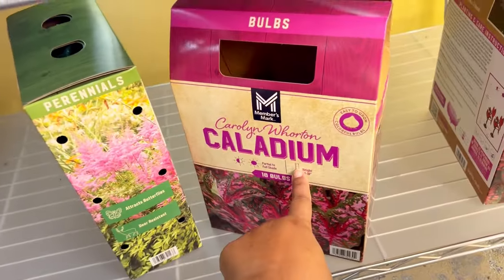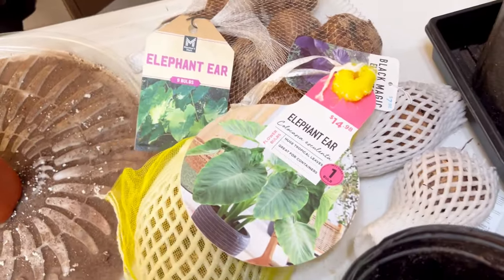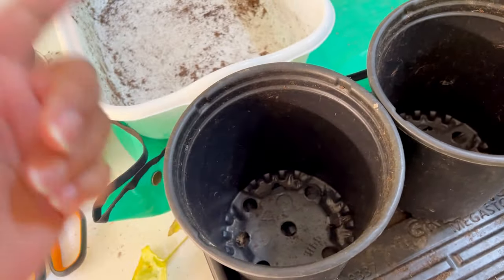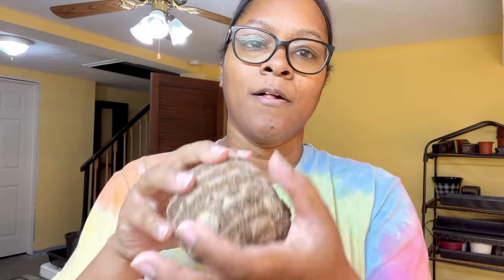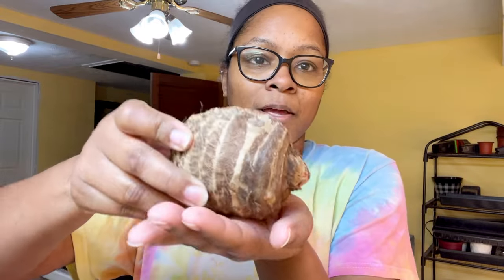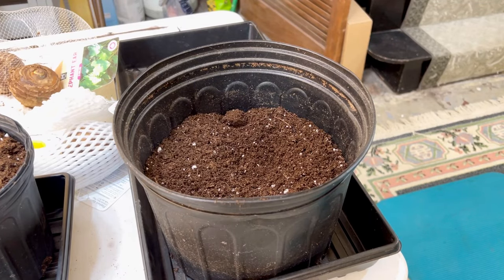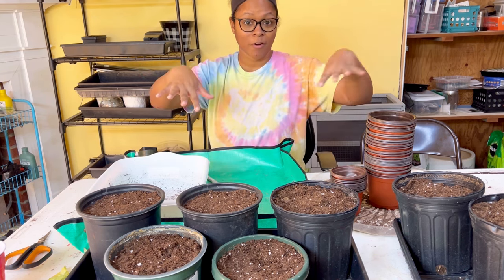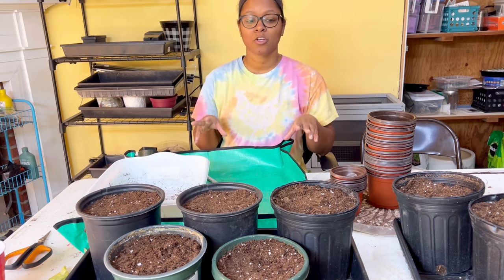How to Plant Elephant Ear Bulbs + Tips | Elephant Ear Bulb Top and Bottom | Bonus Watering Example!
My name is Ciearra and I love to grow plants. My mission is to be able to grow and give away food and plants. As we learn more our homestead expands from more garden beds, raised beds to now chickens. Raising chickens has always been a hope of mine and now I actually live in an area where I can have them! Thank you so much for your support as we grow, learn and take homesteading head-on!

Happy Gardening!
Ciearra